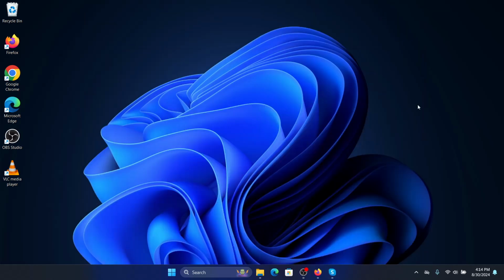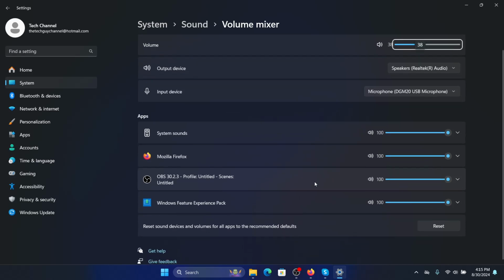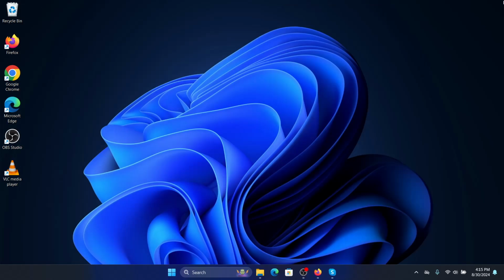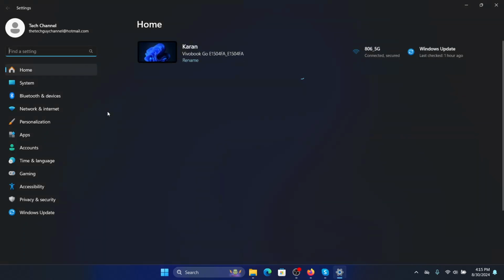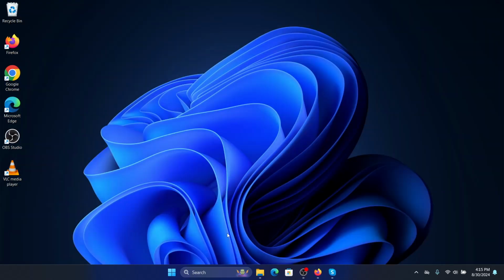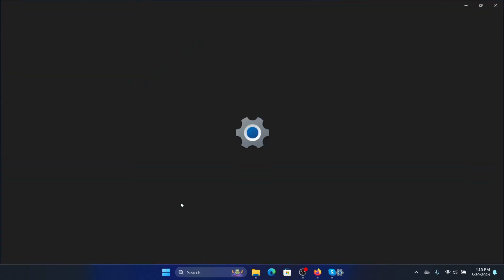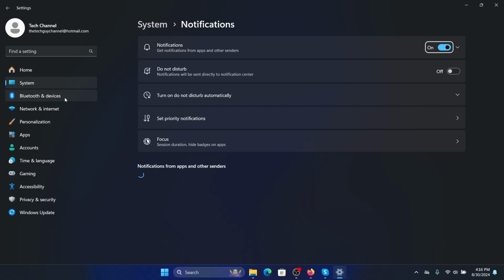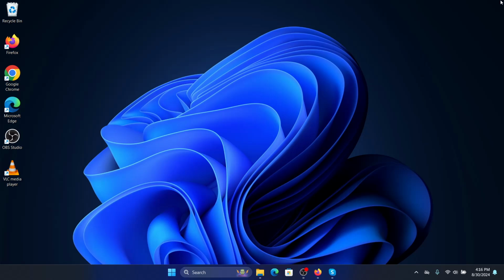Skype Notifications Not Working in Windows 11 FIXED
Video Title: Skype Notifications Not Working in Windows 11 FIXED

Skype notifications not working on Windows 11? 🔔 This video provides quick fixes to get your alerts back on track. Follow our step-by-step guide to troubleshoot and restore missing notifications.